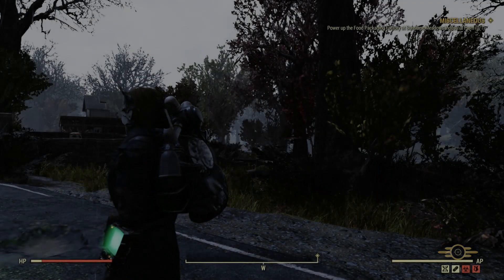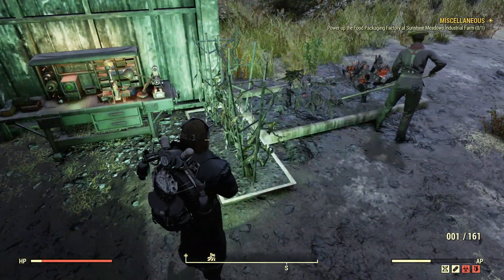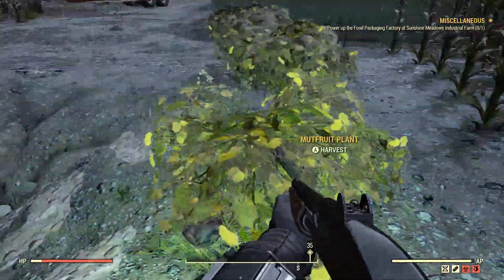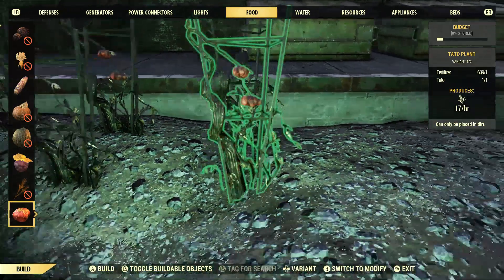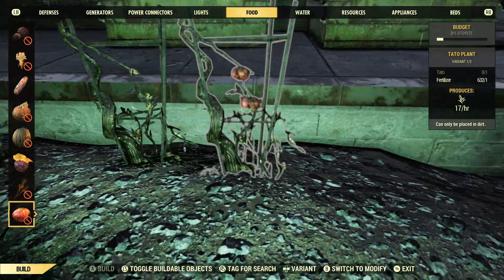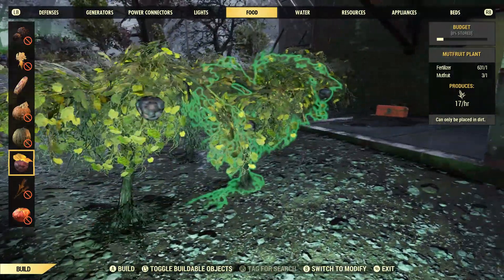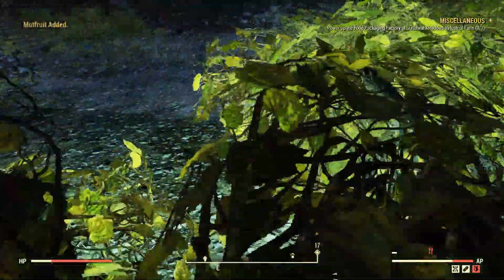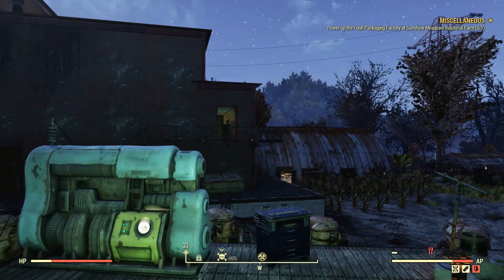fallout 76 how to farm adhesive (start your own glue farm)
how i like to farm for adhesive